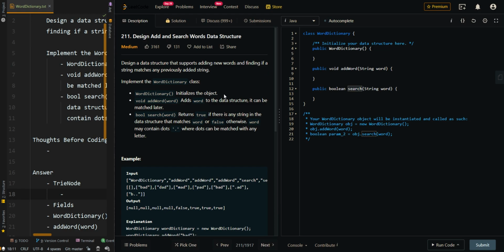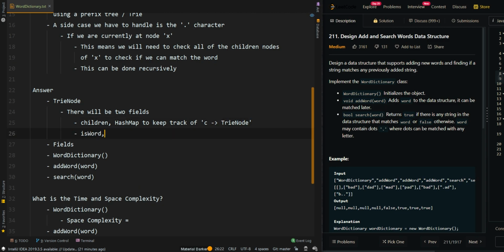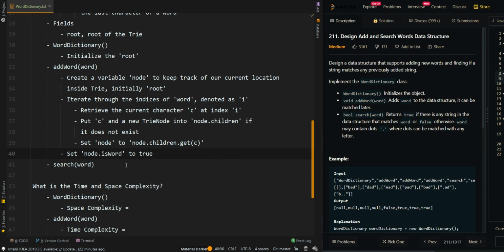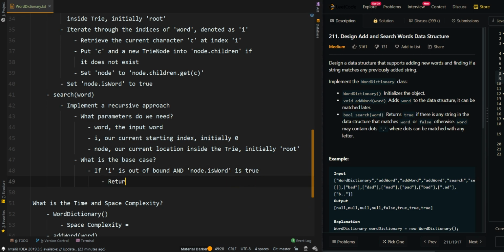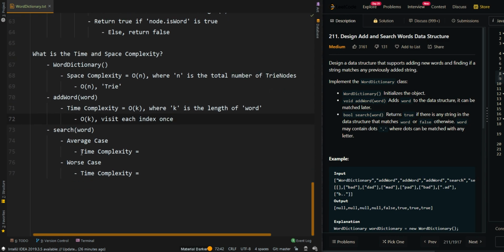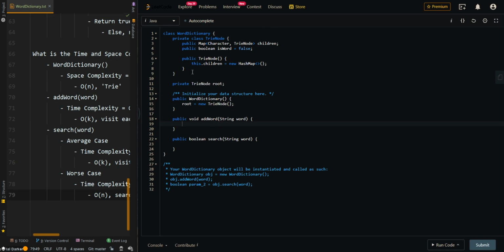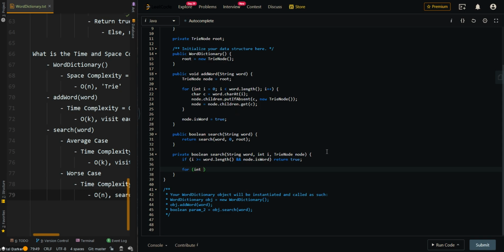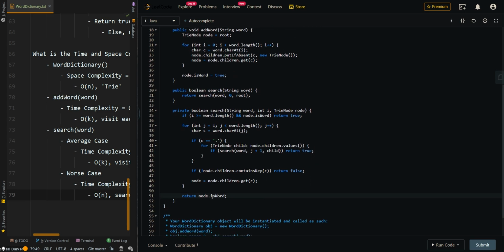Design Add and Search Words Data Structure - Trie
Mastering Programming [Design Add and Search Words Data Structure - Trie] Java Technical Interview Leetcode Solution Explanation Pseudocode Code